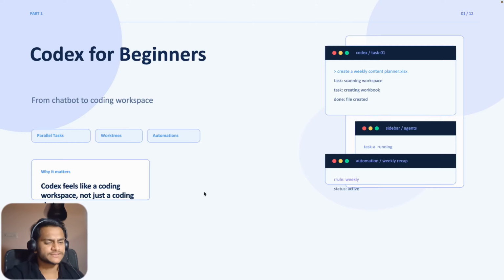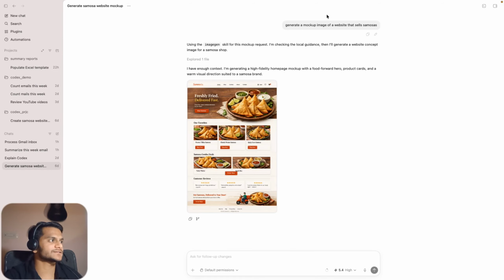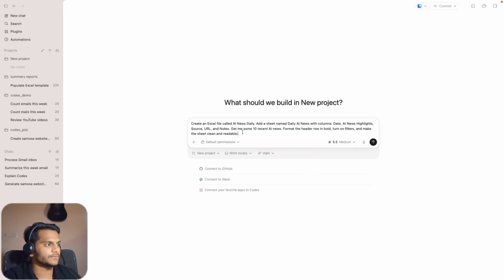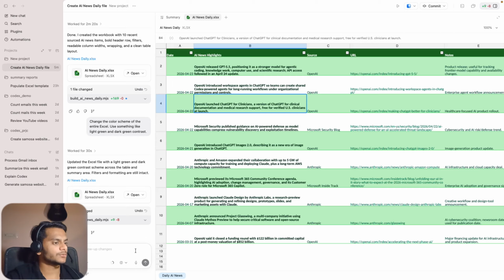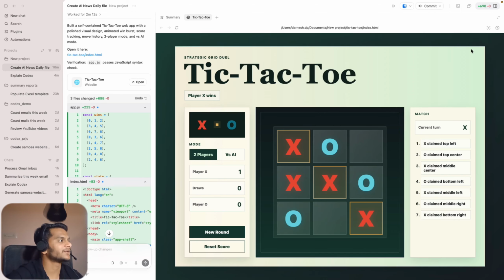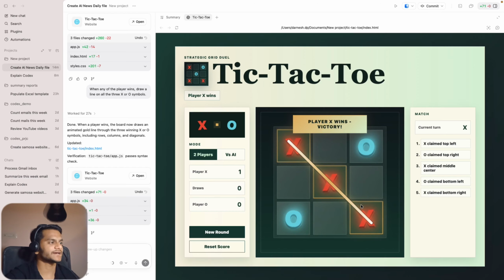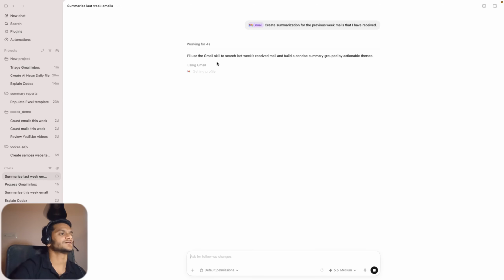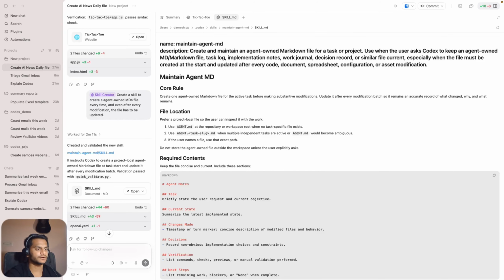🚀 Codex for Beginners (2026) | Build Apps, Automations & More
🚀 Codex for Beginners (2026) – Build Apps, Automations & More | Complete Hands-On Guide

This beginner-friendly, end-to-end guide walks you through everything you need to get started and actually build real projects.

In this video, you’ll learn how to:

Create and edit files efficiently
Build powerful skills and automations
Work with plugins like a pro
Develop a simple gaming application step-by-step
Generate and manage Excel files inside your workflow

This isn’t just theory — it’s a practical, hands-on tutorial designed to help you go from zero to building real-world applications with Codex.

Whether you're a student, developer, or just curious about automation and AI tools, this guide will give you a solid foundation to start creating immediately.

💡 By the end of this video, you’ll have the confidence to build your own projects using Codex.